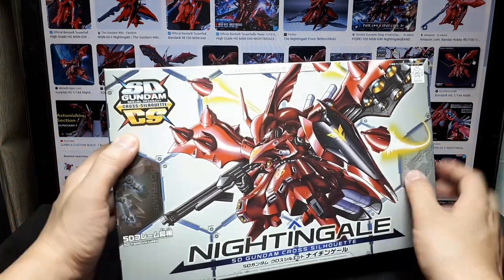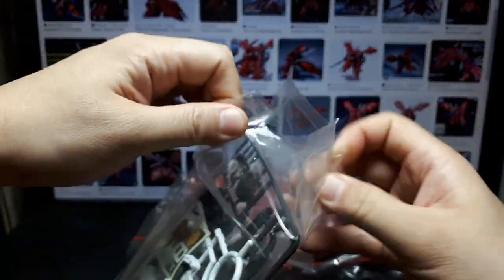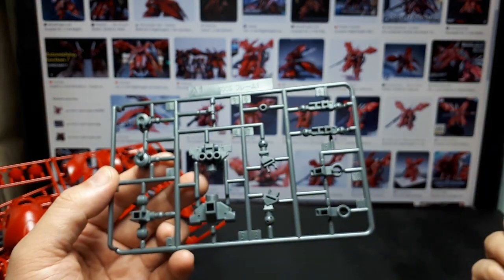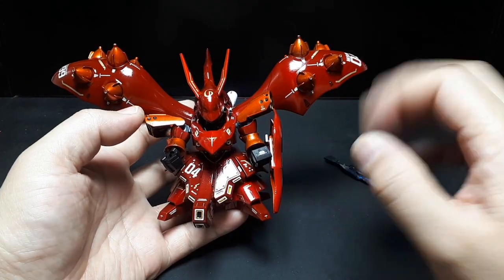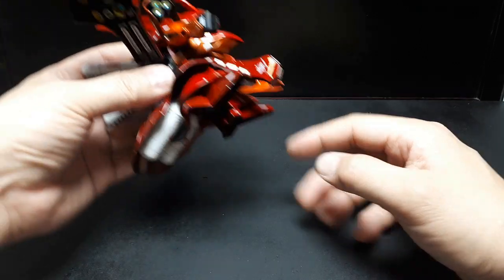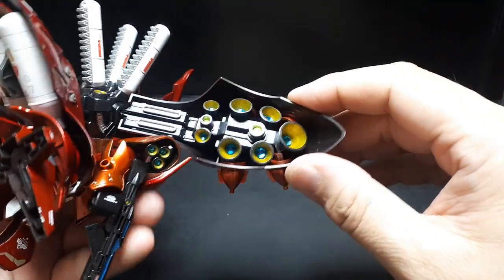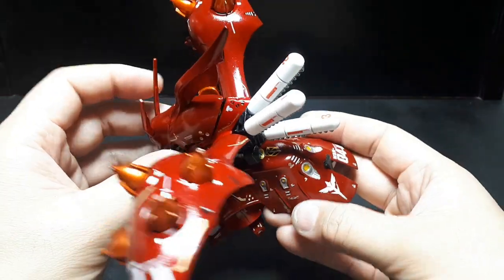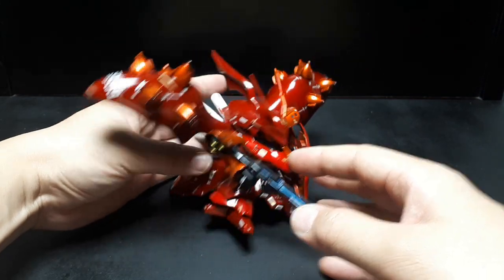SDCS Gundam Nightingale by Bandai SD Cross Silhouette model kit build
Skip to 57:10 for the review.